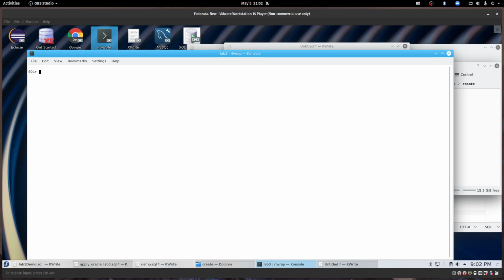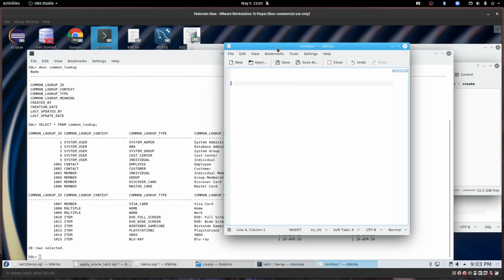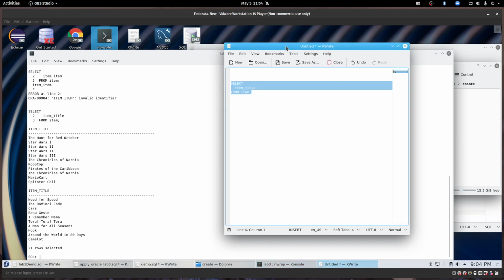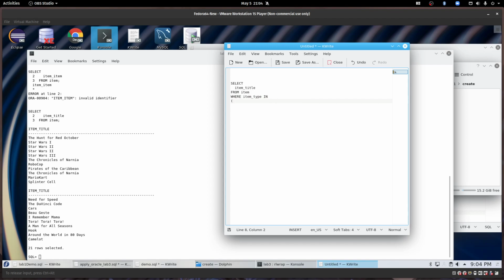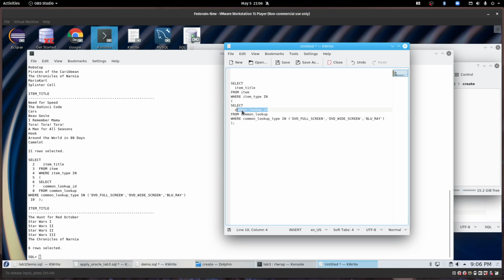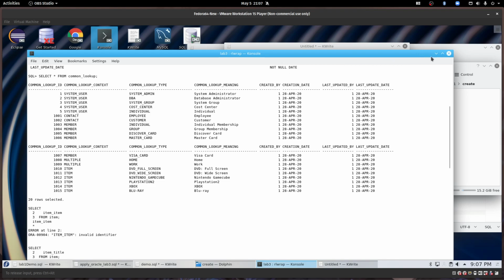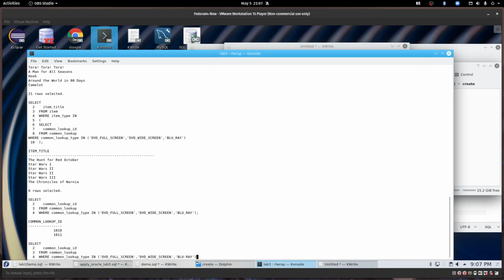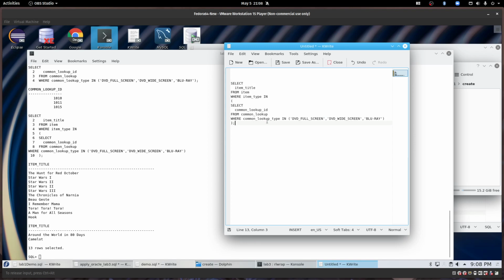Subqueries and SELECT Statements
And introduction to subqueries in SELECT statements.